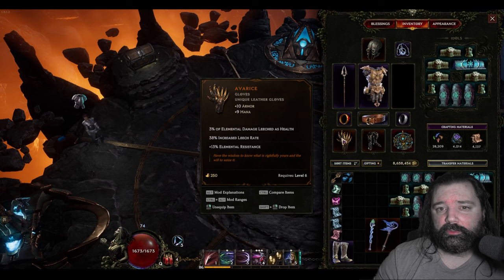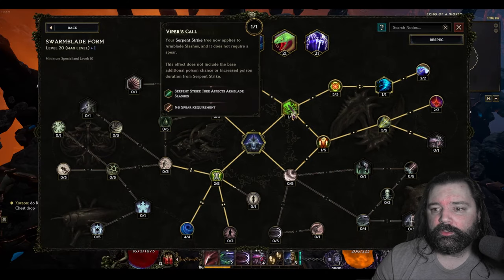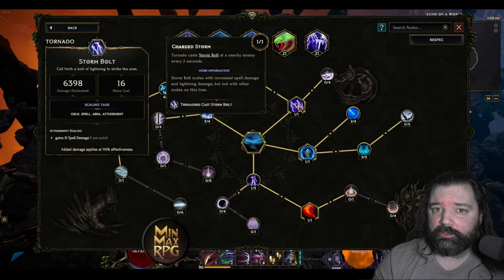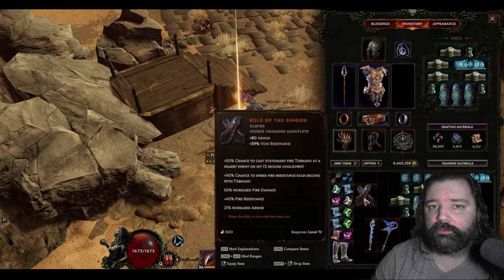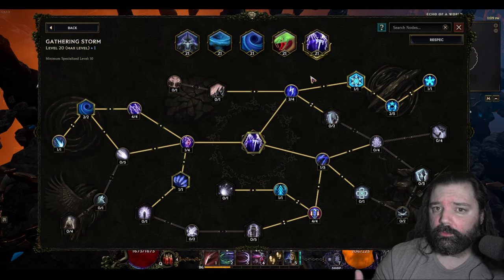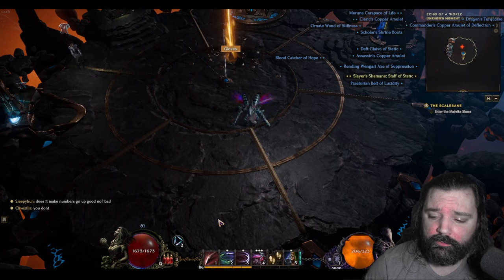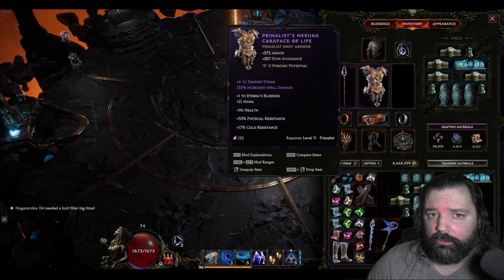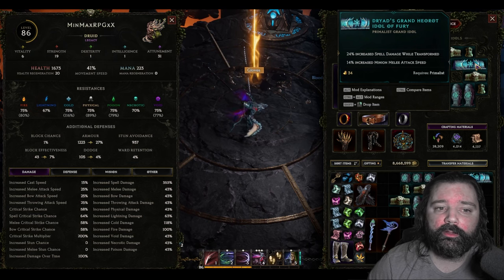Last Epoch FIRE and ICE Swarmblade Druid Build Guide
This guide will cover everything you need to know for all verisons of Swarmblade Tornado. Watch and decide if you'd like to play Fire, Cold, Lightning or Physical. This is a melee and spell caster hybrid that uses its melee attacks to proc spells. Using only 2 buttons, one a dash skill and the other a melee attack the remainder of the build is automatically activated through synergies.

The build uses Swarmblade Form, Tornado, Maelstrom, Serpent Strike and Gathering Storm for skills.